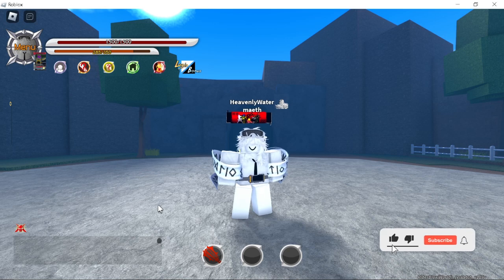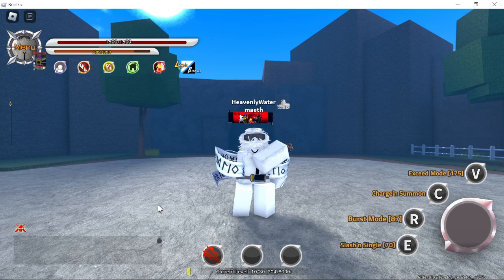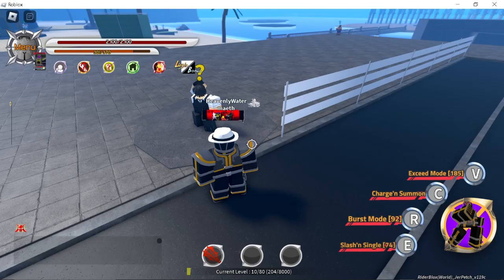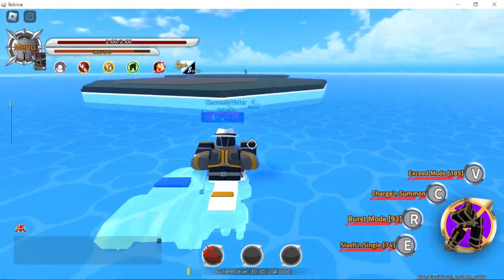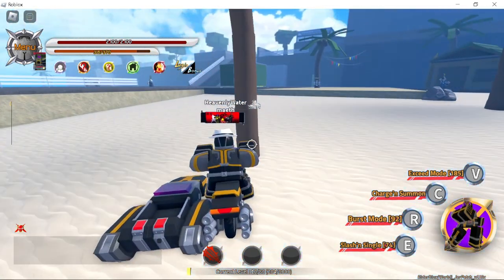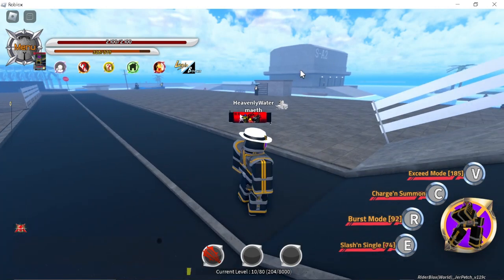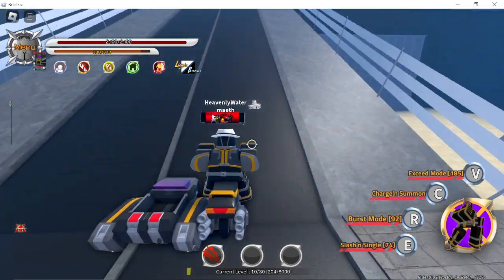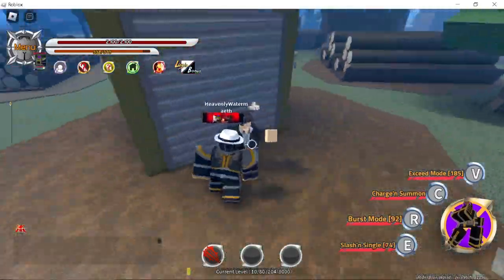( Outdated Map ) How to get Kyza Rider in Rider World